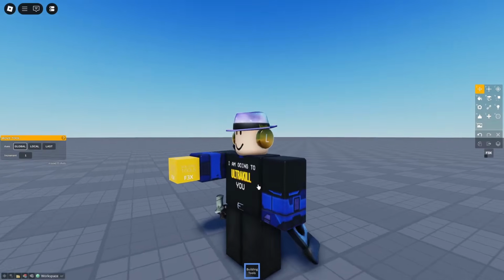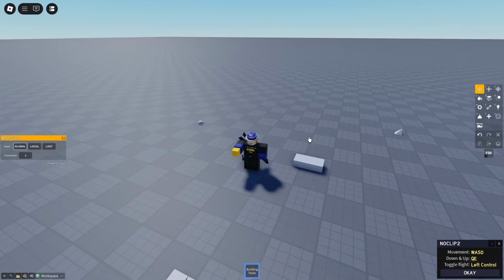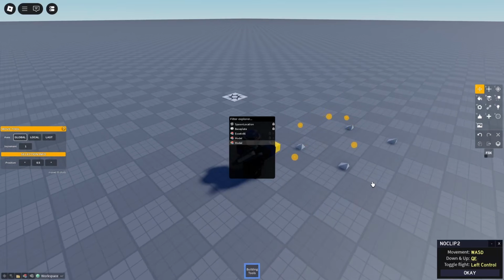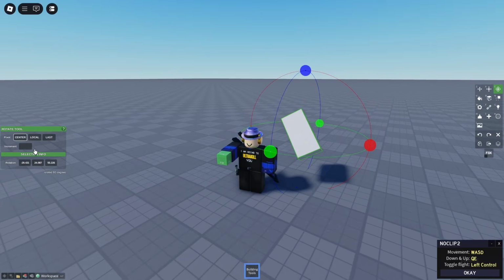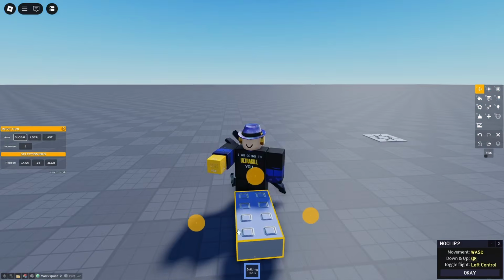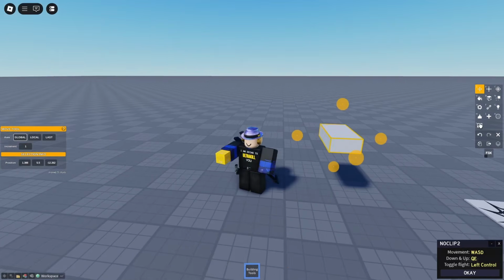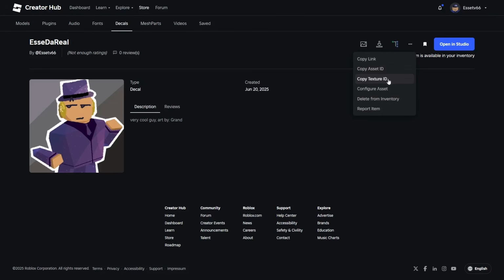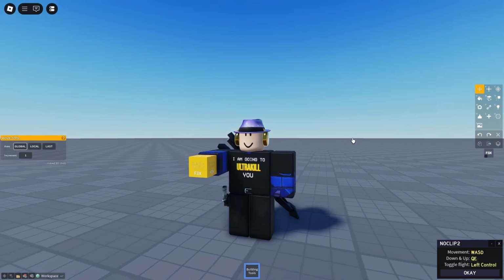The Ultimate Btools Tutorial [MAS]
This is the ultimate F3X, Btools, Bkit guide!
If you have any questions please ask me in the comments!

00:00 - Intro
00:58 - New Part Tool
01:31 - Move Tool
02:17 - Explorer
05:17 - Rezise Tool
06:17 - Rotate Tool
07:09 - Paint Tool
07:43 - Appearance Tool
08:45 - Behavior Tool
09:23 - Configure Tool
09:38 - Weld Tool
09:58 - Lighting Tool
10:50 - Decorate Tool
11:31 - Mesh Tool
12:21 - Texture Tool
13:48 - Other Tools
14:38 - Outro